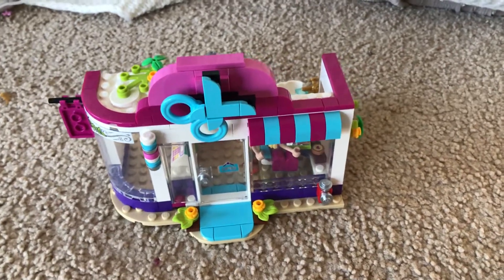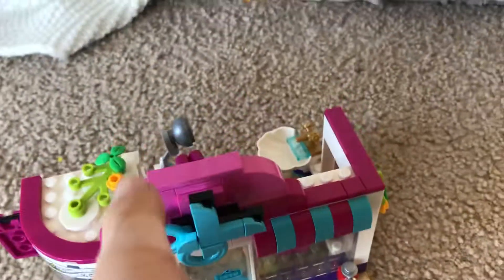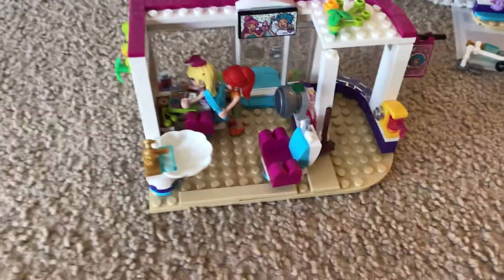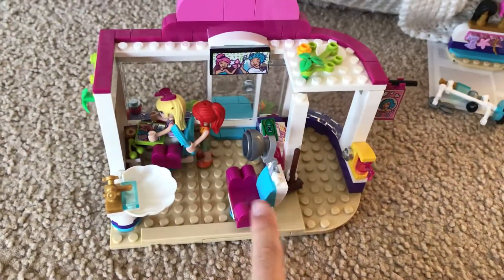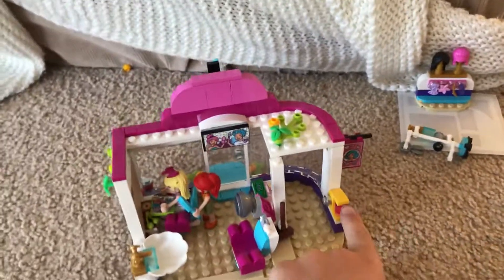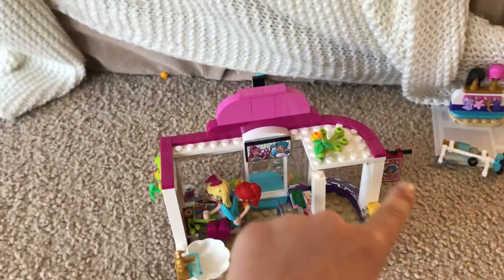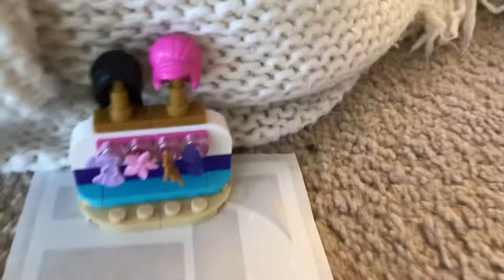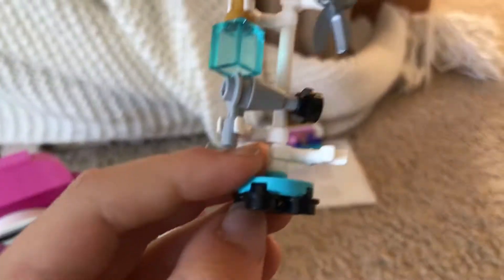Maya’s lego set